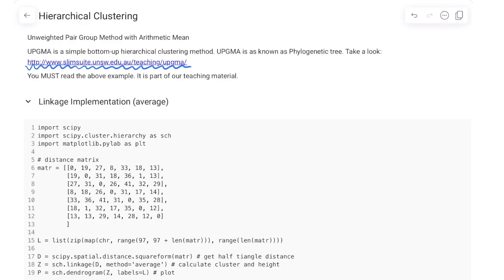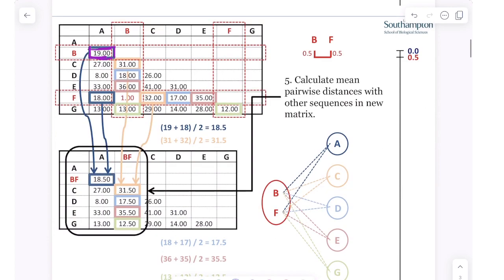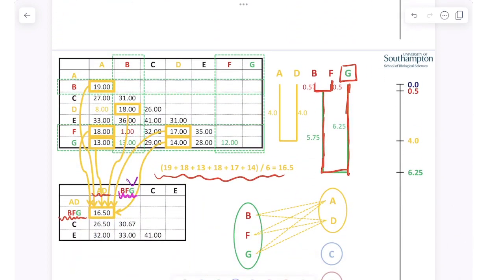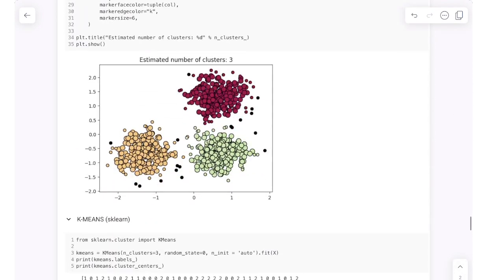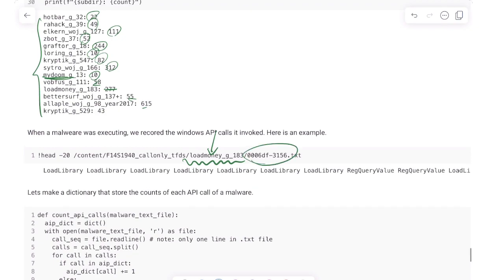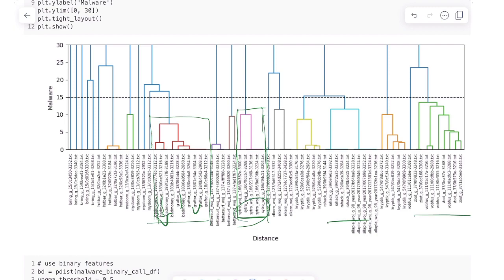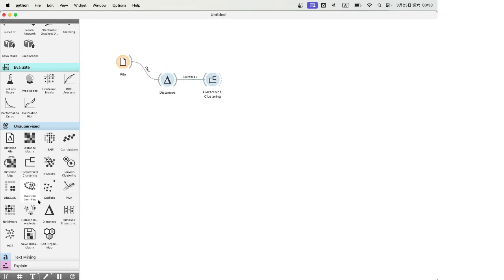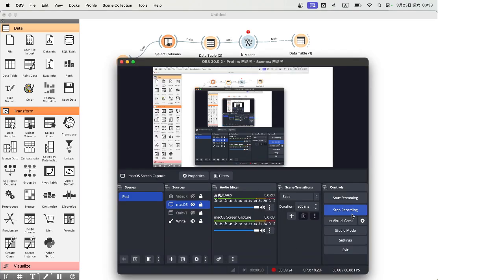[D4CS][24][EN] M07-2 Clustering & Malware Calls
Course: DS4CS
Chapter: M07-2 Clustering & Malware Calls
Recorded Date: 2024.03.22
Lecturer: Prof. Shun-Wen Hsiao